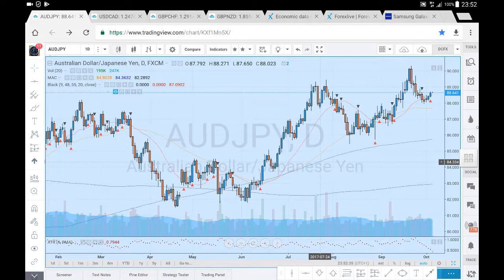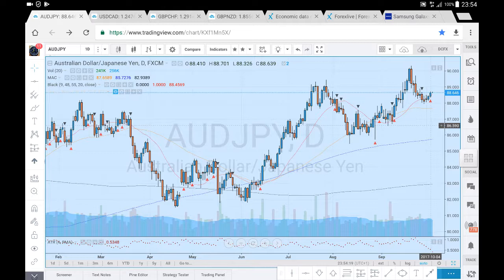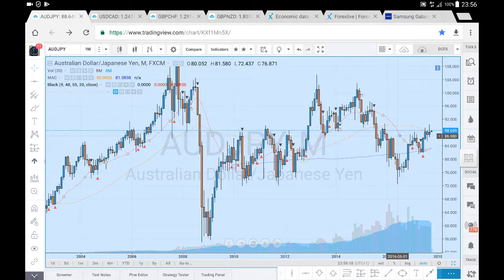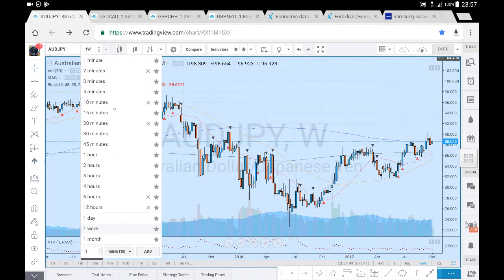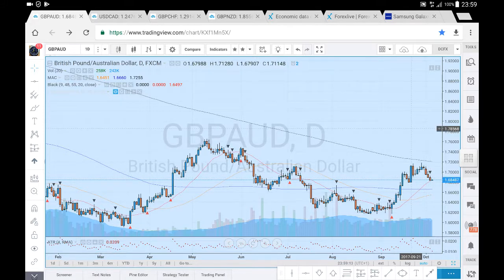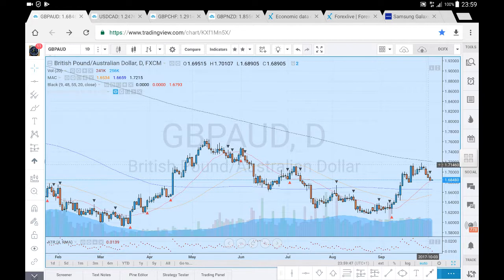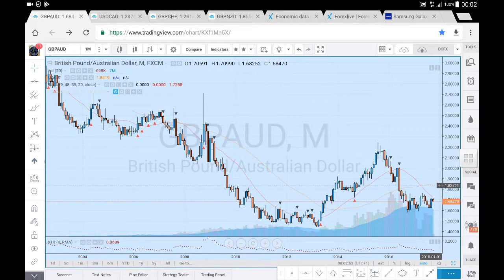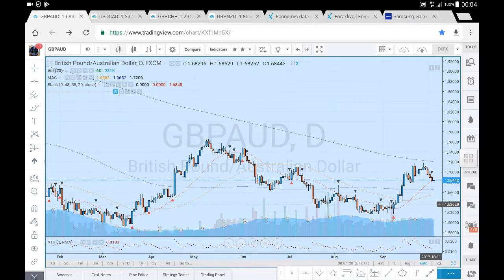AUDJPY & GBPAUD EOD Analysis 05 10 17 October 5th (this is commentary, not advice, see description)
Please seek the advice of an independent certified financial professional before investing/trading the financial markets. EoD Analysis - AUDJPY, Warning:  CFDs, Forex, Futures, Options and other financial trading products/instruments pose a substantial risk to your capital. These are leveraged products and as a result losses can exceed your deposit (for which you are liable).  That said please seek the advice of a trained independent financial advisor before undertaking any “trading” or “investment” activity in the financial markets.